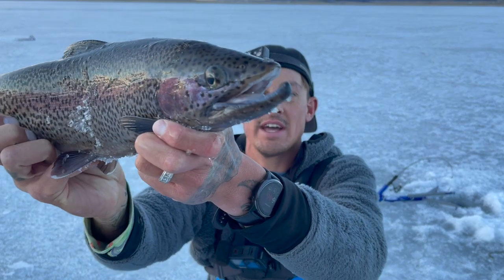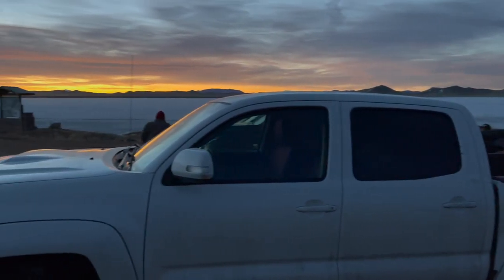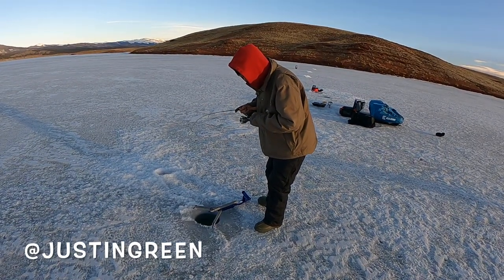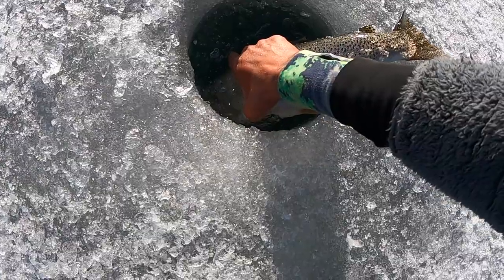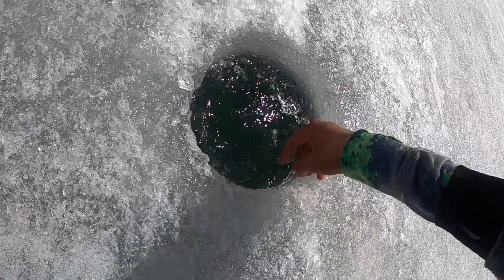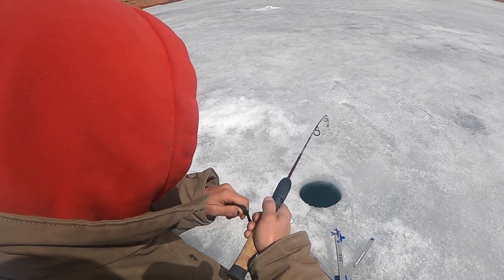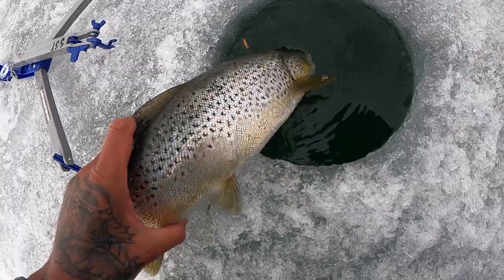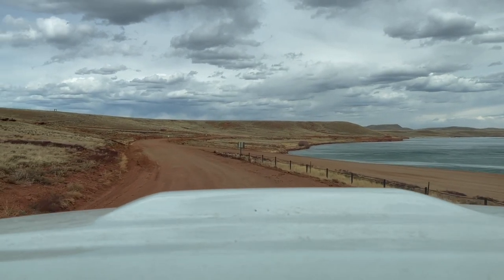Ice Fishing 11 Mile Reservoir IS OVER - Catching LARGE Brown Trout at ANTERO RESEVOIR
Welcome to another episode with Bennyb from SST! In this episode Benny goes to meet Justin and James for an 11 mile reservoir ice fishing mission. Benny shows up with some fresh SST GEAR at Justin and James request!  They get a wake up call to find out the ice cap was pushed out with 20+ feet of open water! They try the other side of the lake but with no luck they make the quick decision to go to Antero res where Benny is confident there will be ice! The day was a blast and we hope you enjoy this episode!